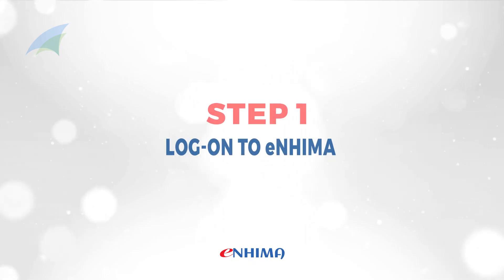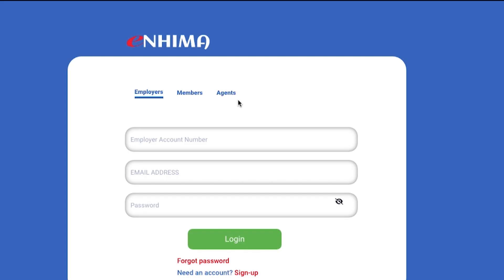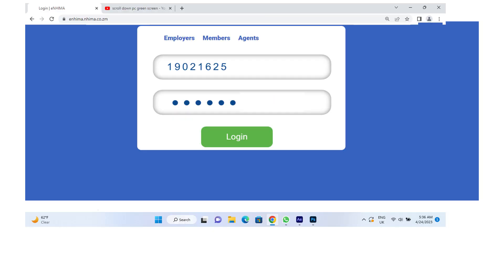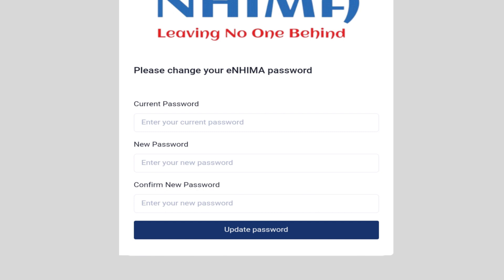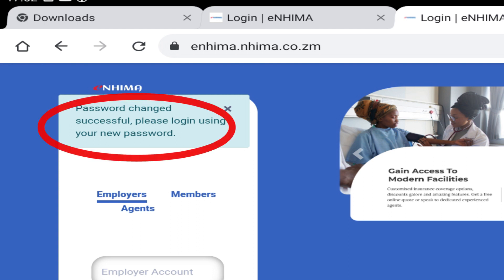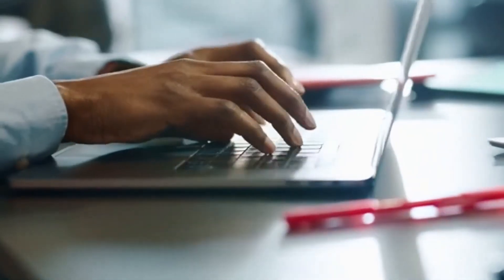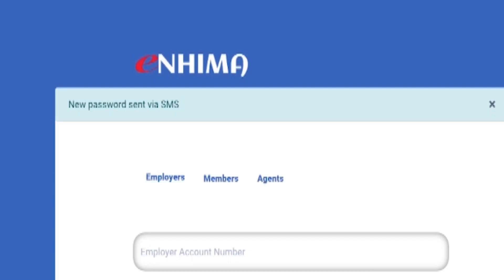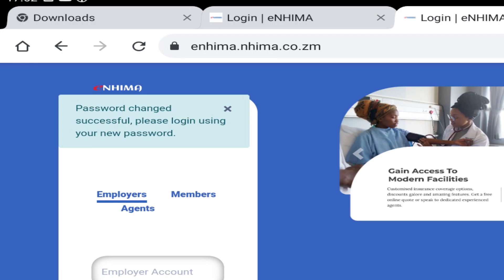How to reset your eNHIMA password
Step by step process on how to reset your eNHIMA password